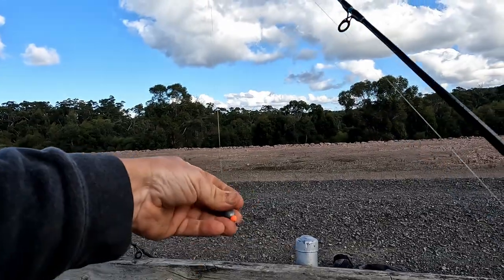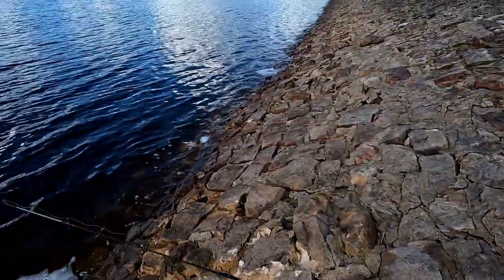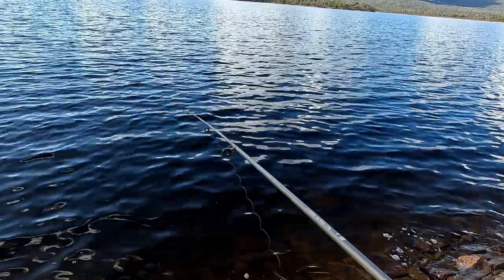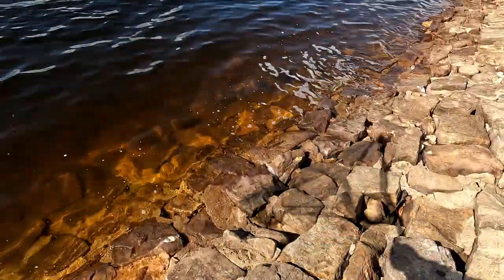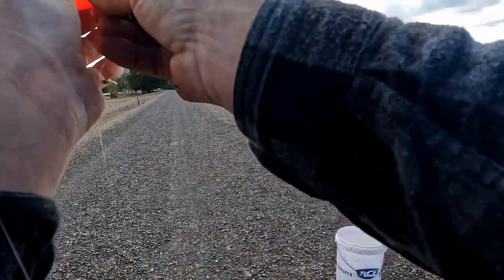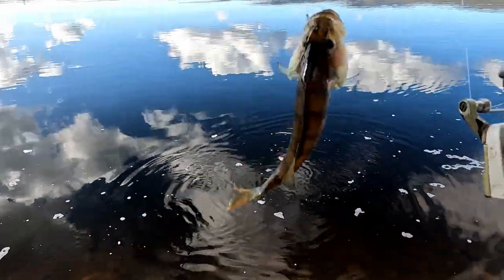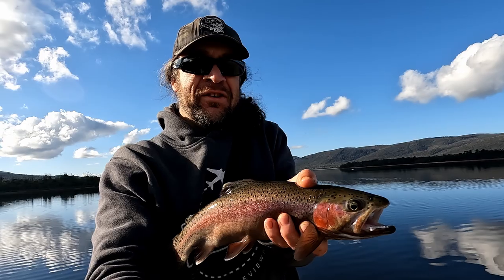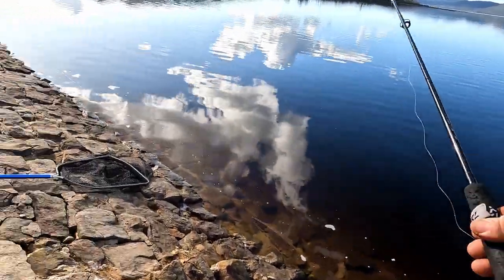Lake Wartook wall baitfishing methods for trout. Rigs, baits and catching !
In this video I have an afternoon landbased baitfishing for trout at beautiful Lake Wartook in the Grampians.
Here I share the way I catch trout here when baitfishing including rigs and baits I find work for me. I managed to get a few trout too !